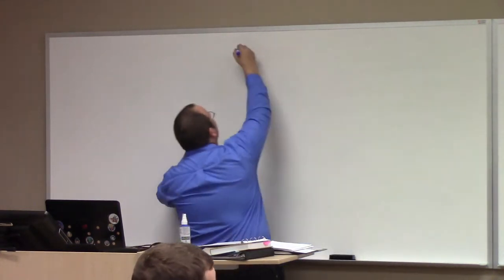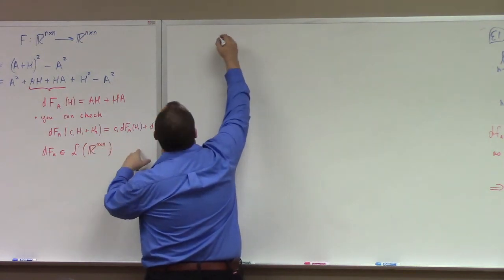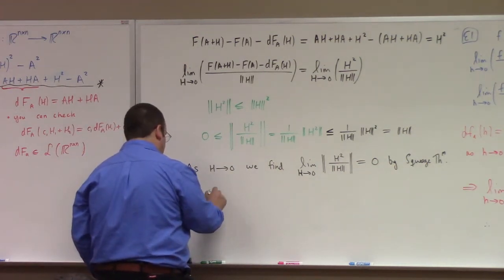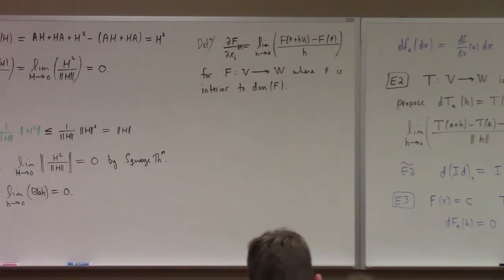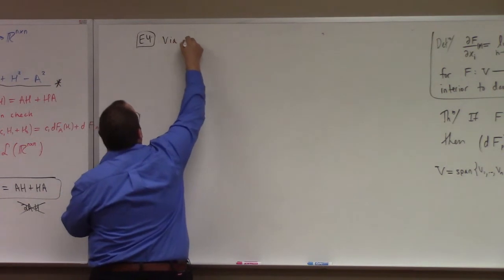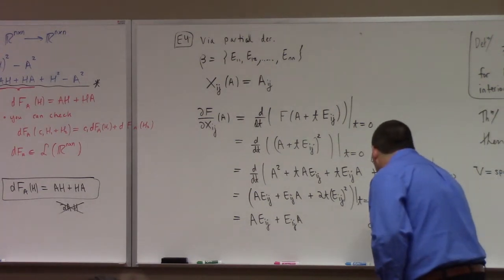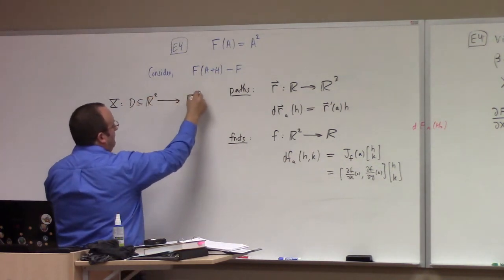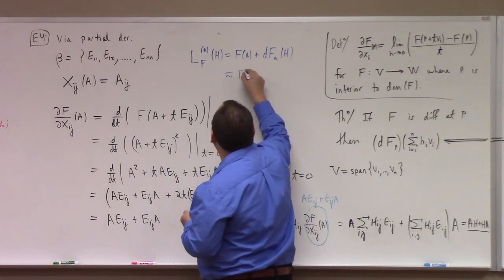Advanced Calculus: limits, differentiation: 9-1-17, part 2